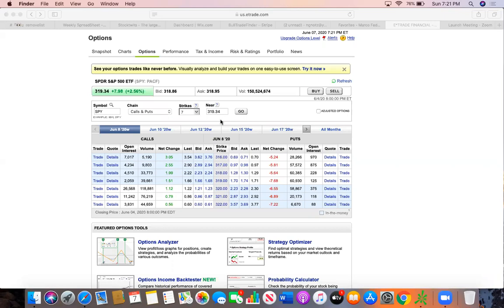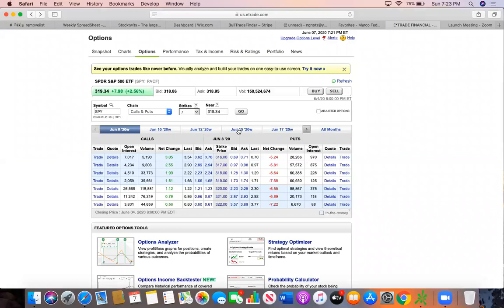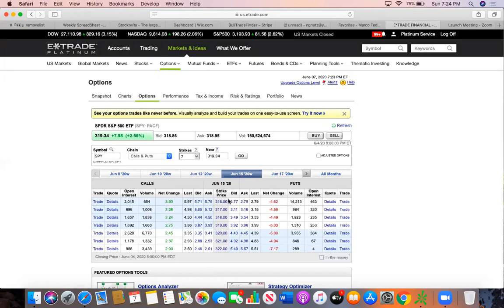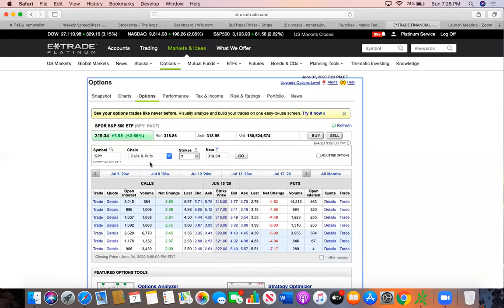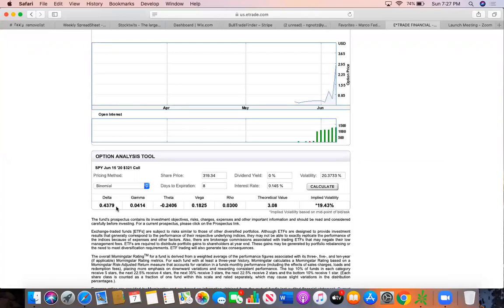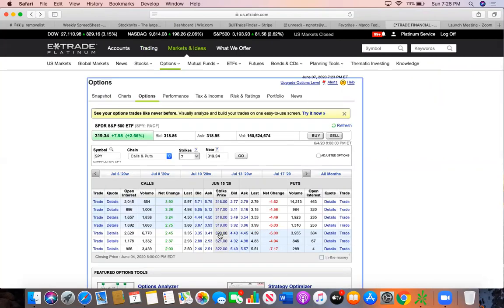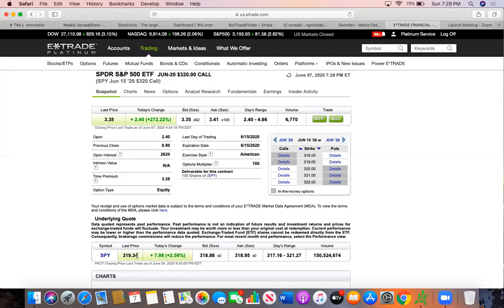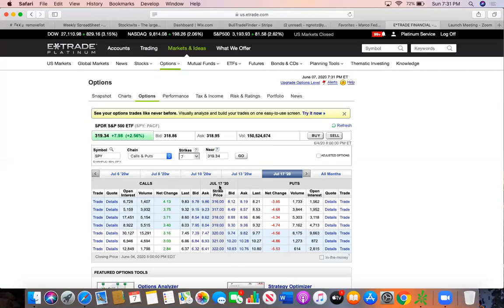Options For Beginners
BullTradeFinder is a Chat Room made for Traders. We alert only the best setups to our members. Learn how to trade with us!